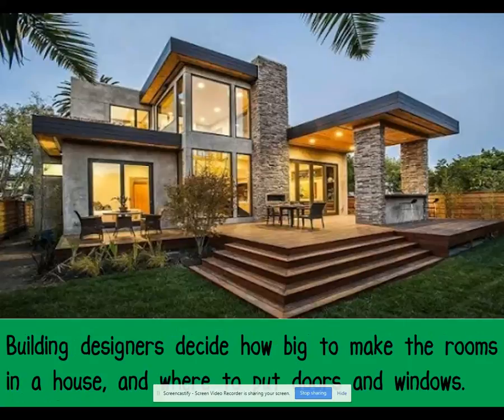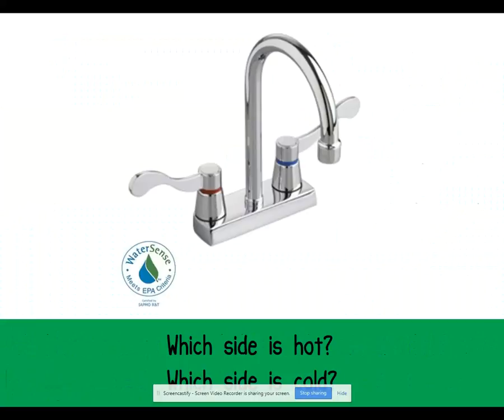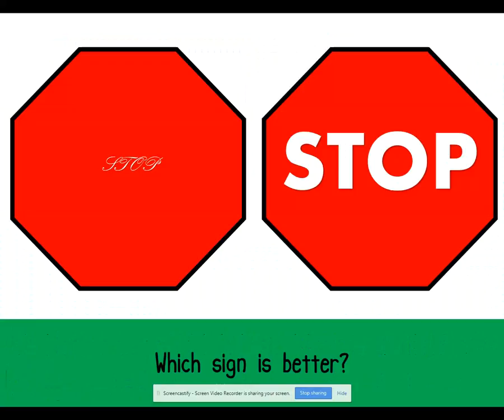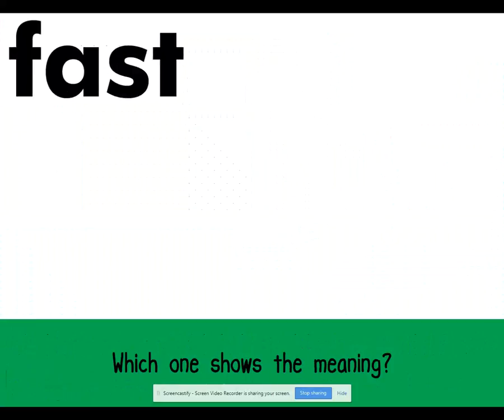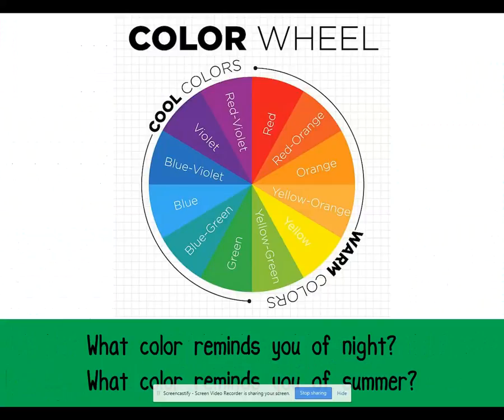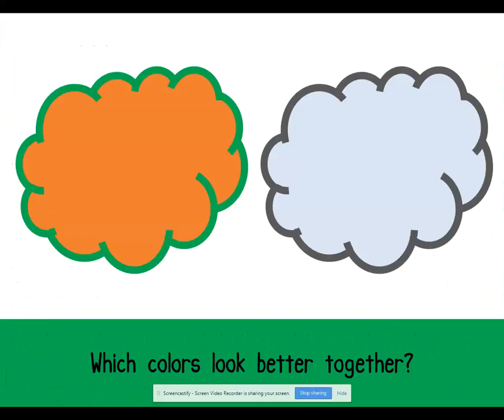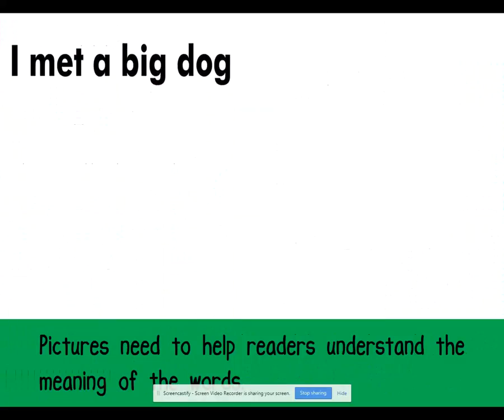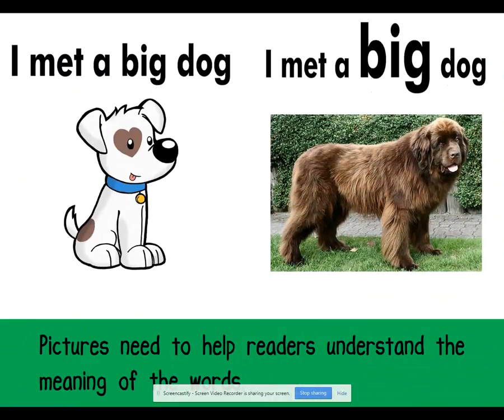Graphic Design Basics - For PowerPoint